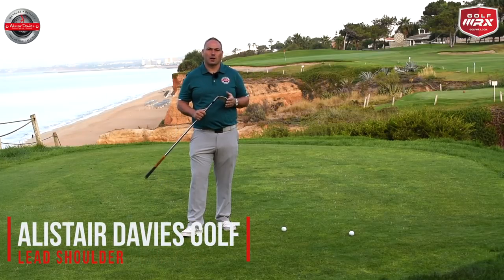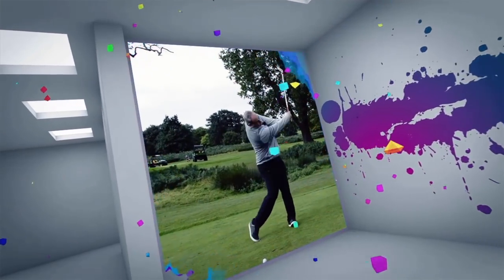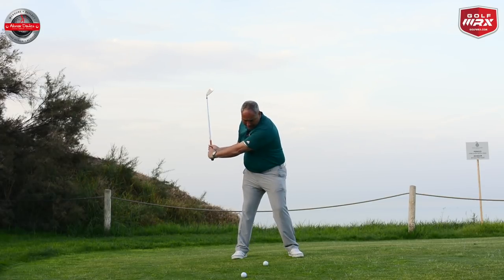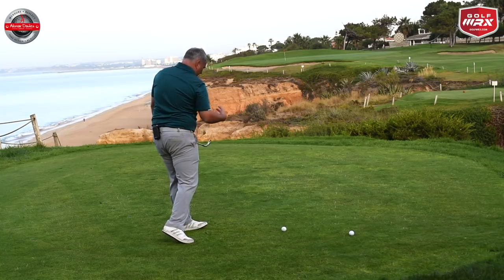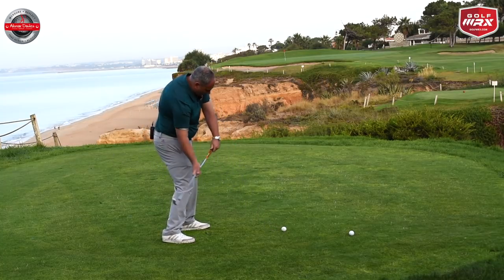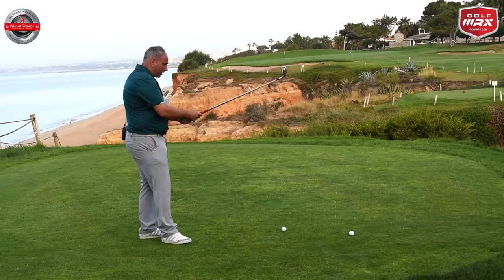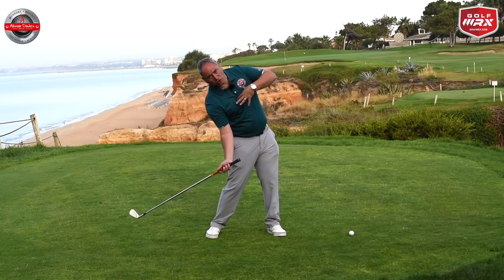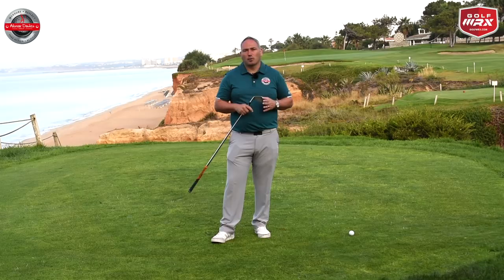How To Control Hand Path| Lead Shoulder Drill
Golf Tip -How to control your hand path - Lead shoulder drill. Alistair Davies golf shares with you how to make your hand path move correctly though impact by moving your lead shoulder correctly.